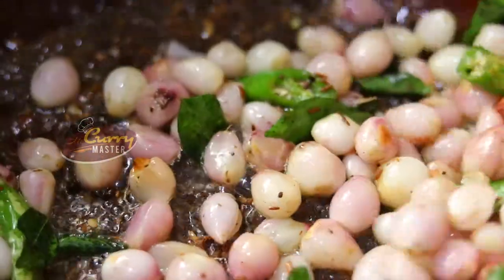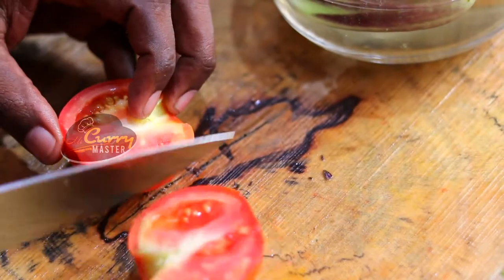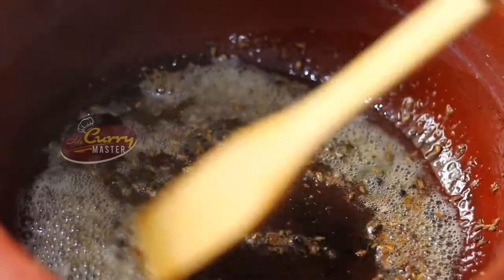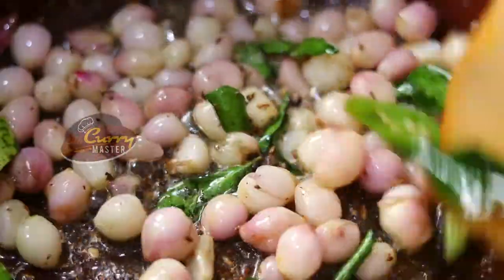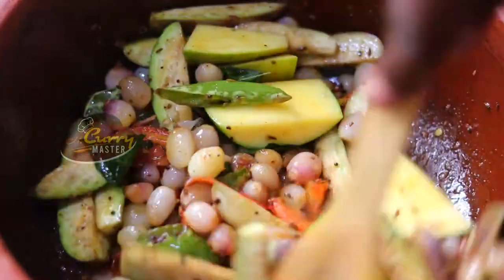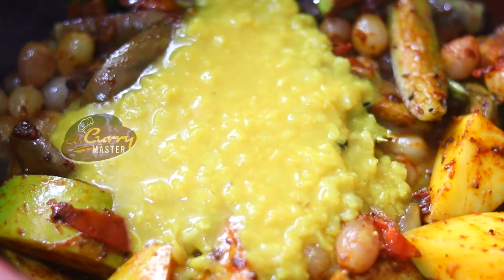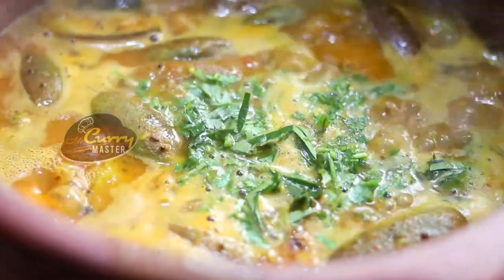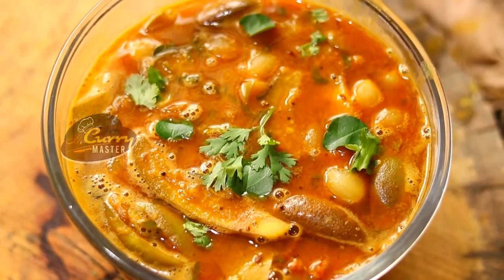10 Minutes Sambar | Sambar Recipe | South Indian Sambar | How to make Sambar | Mr Curry Master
10 Minutes Sambar | Sambar Recipe | South Indian Sambar/ How to make Sambar | Mr Curry Master

sambhar
10 minutes sambar
Sambar Recipe in Tamil
Idli Sambar Recipe
Idli Sambar Recipe in Tamil
How to make Sambar in Tamil
How to make Idli Sambar Recipe in Tamil
sambar for idli in tamil
sambar for dosa in tamil
easy sambar recipe in tamil
paruppu sambar recipe in tamil
madras samayal
South Indian Sambar Recipe in Tamil
kulambu recipes in tamil
How to make Sambar
Perfect sampar
Sambar recipe
Tasty sampar
Katharika murungaka sampar
Suvaiyana sampar
Kulampu recipes
kalyana sambar recipe in tamil
indian recipes tamil
how to make kalyana sambar in tamil
Tasty traditional sampar recipe in tamil
tamilcookingkalyana veetu sambar
Tiffin sambar in TamilTiffin sambar
Kalyana Sambar
Sambar in Tamil
Sambar for idli dosa
idli sambar
sambar recipe
sambar
sambhar
udipi sambar
sambar masala recipe
idli sambar recipe
sambar recipe in hindi
idli sambar
perfect sambar
sambar for idli
sambar powder recipe
sambar without masala
tiffin sambar recipe
south indian sambar recipe
sambar for dosa
sambar powder
vegetable sambar
udupi sambar recipe
dosa sambar
how to make sambar at home

Chef Anand Vijayakumar Cooking Videos - Mr Curry Master